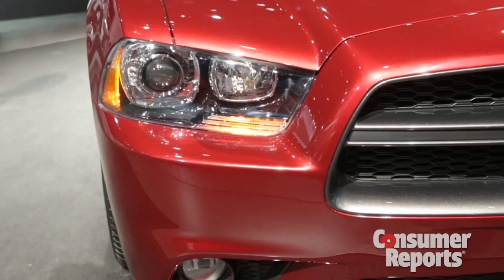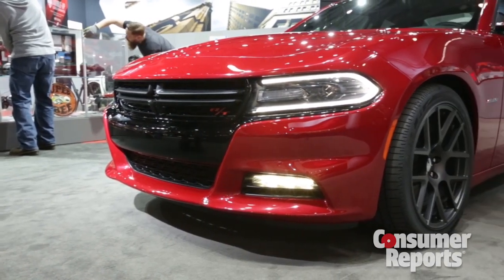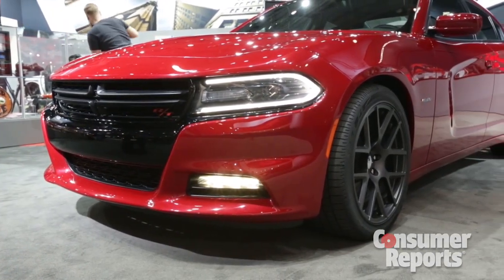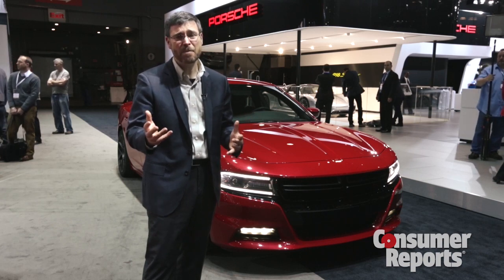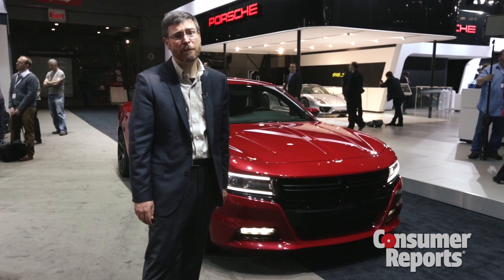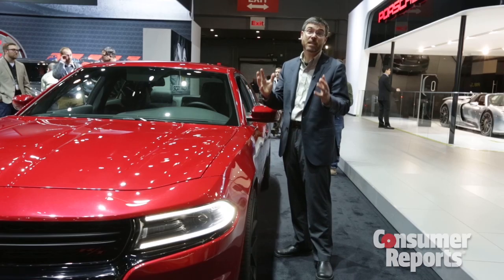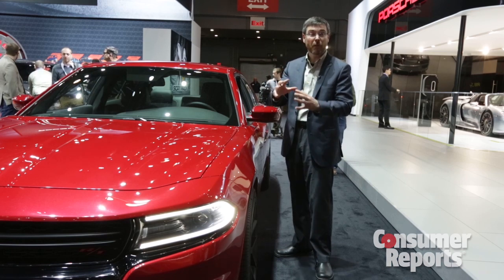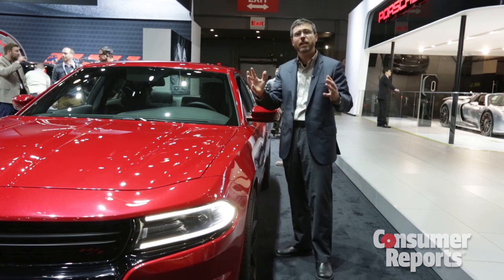2015 Dodge Charger preview | Consumer Reports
A new front end proves controversial for the Dodge Charger, overshadowing some upgrades. Check out our complete coverage of the 2014 NY Auto Show